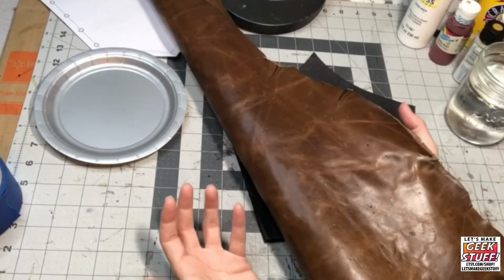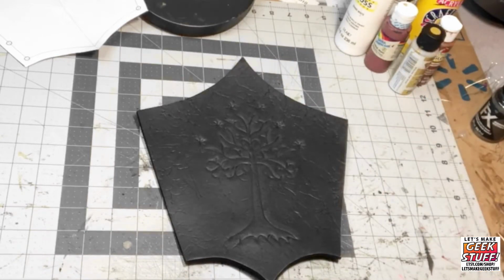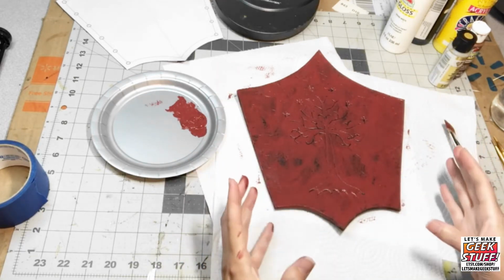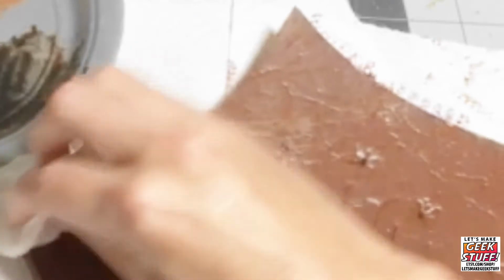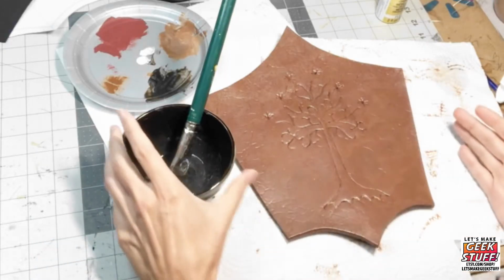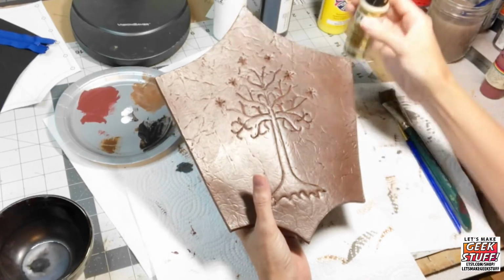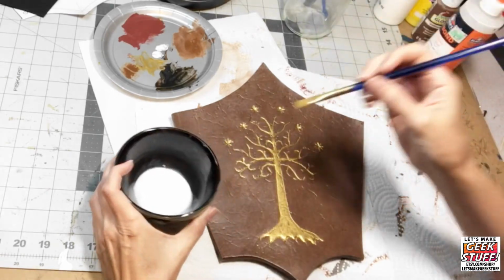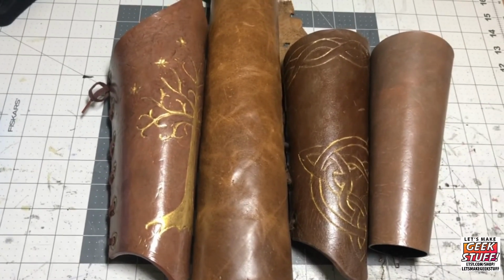Paint Craft Foam to Look Like Leather! Part 3 of Making Cosplay Bracers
My Etsy Shop

This is my 3rd video in my Making Craft Foam Bracers series.  Join me while I make my Tree of Gondor Bracers out of foam.